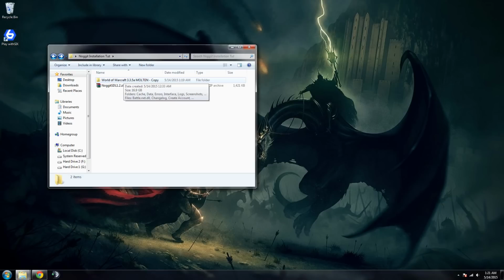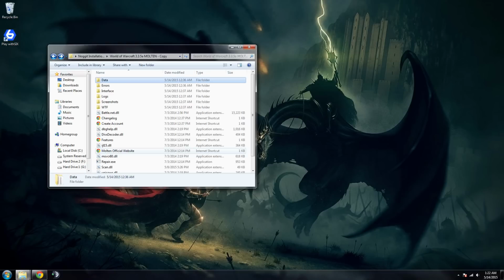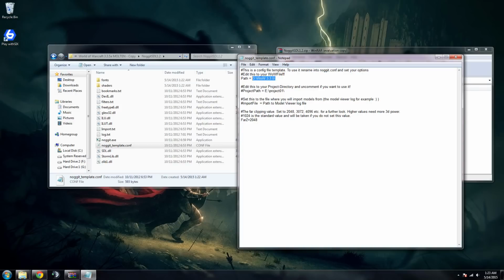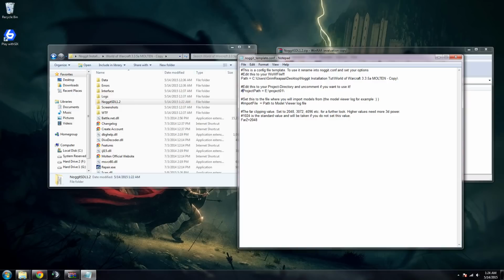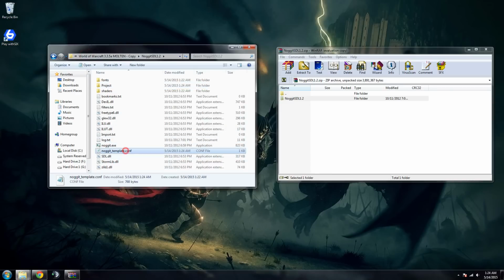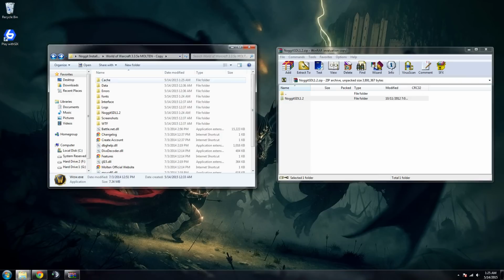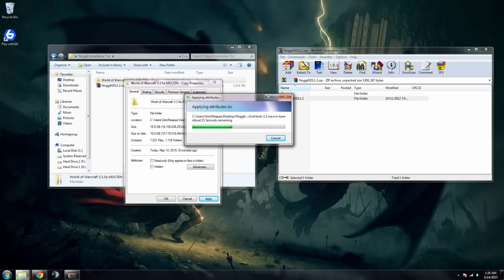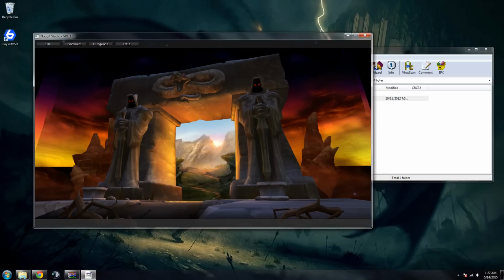[Noggit] Installing Noggit for WoW 3.3.5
This video is aimed to teach those who may need a bit of help in installing Noggit for World of Warcraft 3.3.5a.

Noggit is a third-party software that edits the in-game terrain and buildings for 3.3.5 maps in which you can later compile into a patch for usage in another server.

If you follow each step as shown properly, you will be able to run NoggitSDL1.2 without instantly crashing. This will also solve issues of Noggit such as "unable to find realmlist.txt" and "unable to open patch".

Keep in mind that this video is aimed for NoggitSDL1.2 and WoW 3.3.5. Any Noggit versions below or higher may have different installation instructions so be sure to read up on any changelogs the Noggit author may post for newer versions.